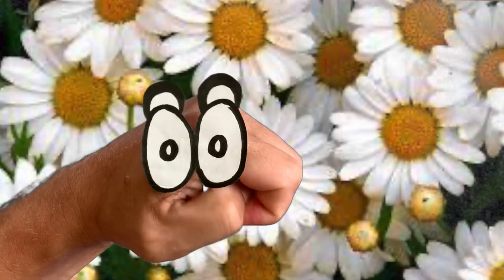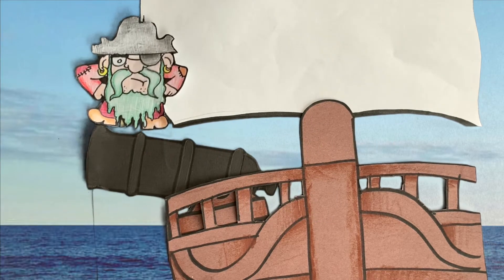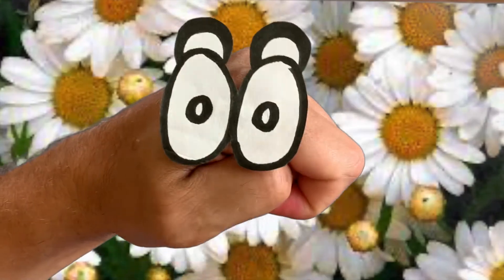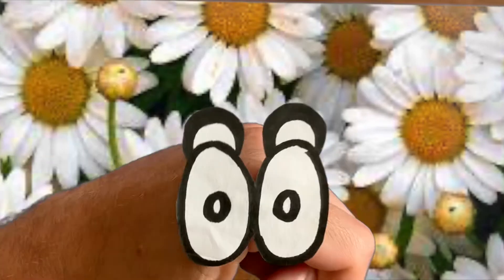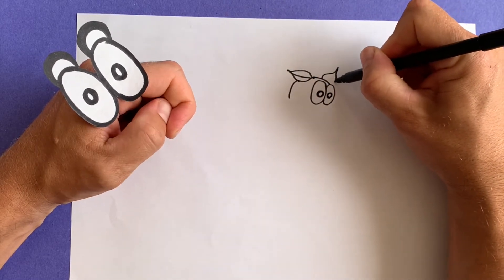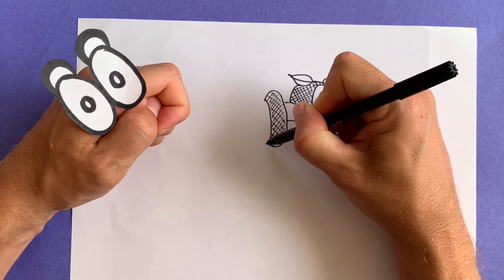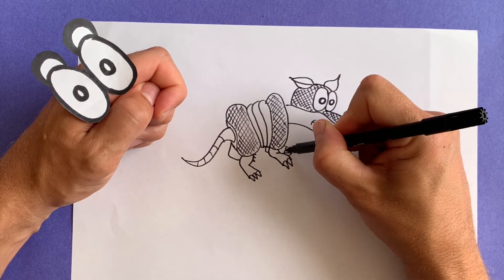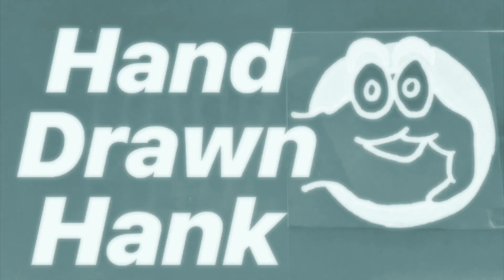Amazing cartoon armadillo adventure! Bonus step by step drawing tutorial! How to draw an armadillo!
In this exciting and funny video, Hand Drawn Hank tells a children's story about an armadillo named Marty that has a CRAZY day!!  Pirates, knives, whales, and coconuts.  This story has it all!   What will happen?  Watch today's adventure to find out!  Then it's drawing time!  In this drawing tutorial for kids, Hank will teach us how to draw a cartoon armadillo!!  You can draw it too!